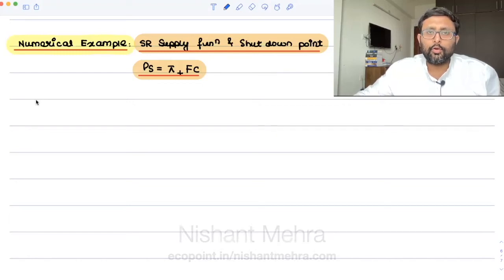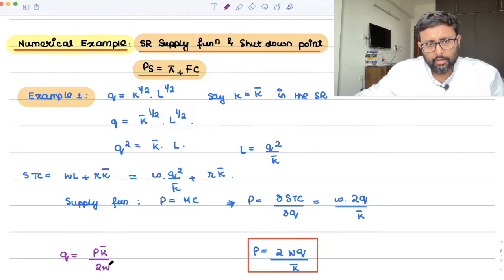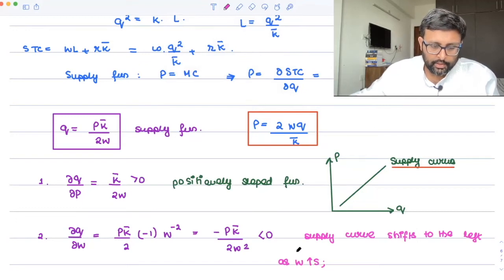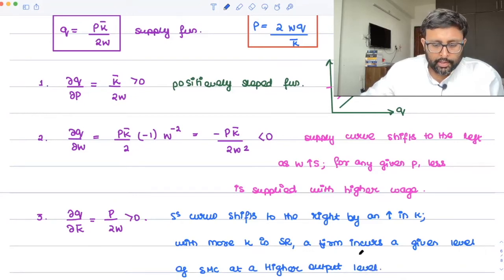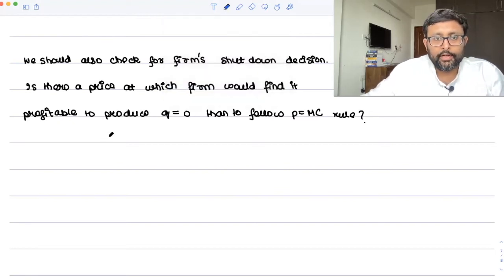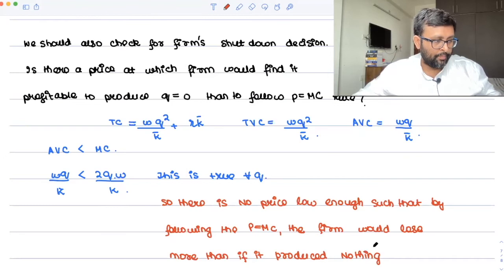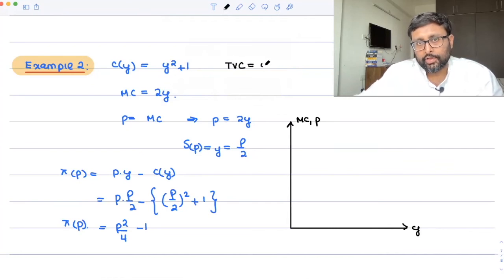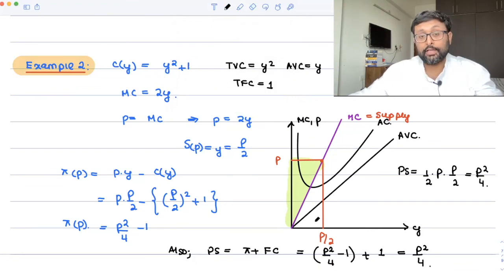Market Structures | Part 5 | Perfect Competition| Numericals| Supply Function | Producer Surplus|28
1. Basics of Market Structures
2. Numericals on Supply Function of a firm   and Producer Surplus = Profits + Fixed Costs

(REFERENCE : Varian,Ch 22/Nicholson Chapter 10)

1) Intermediate Microeconomics Course in their semesters
2) UGC Net Economics
3) Basics of MA Economics Entrance Exam (DSE/ISI/JNU/IGIDR/MSE)
4) Indian Economic Services